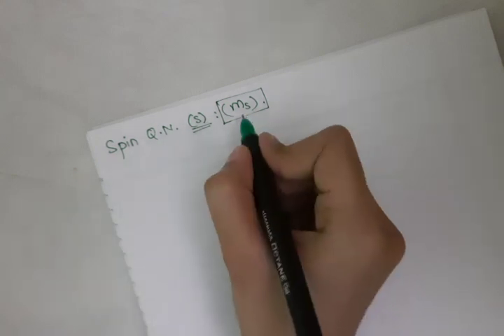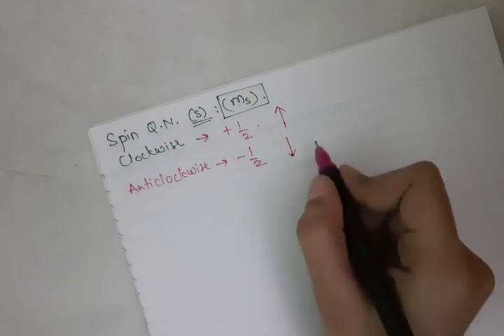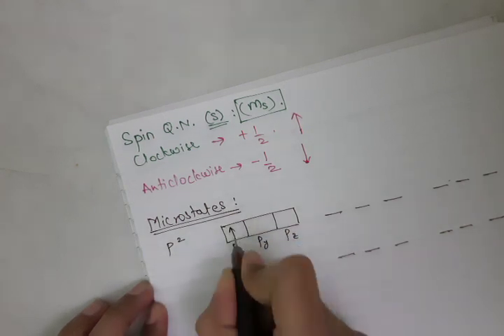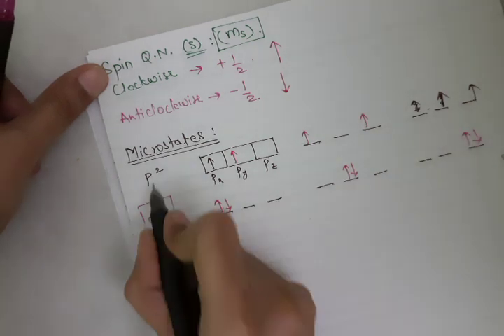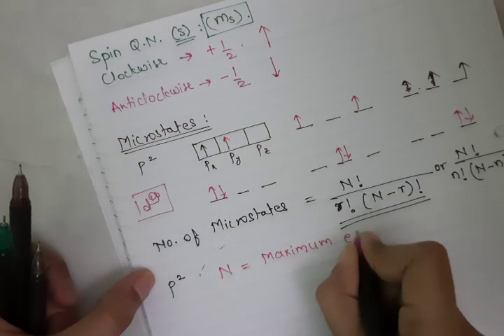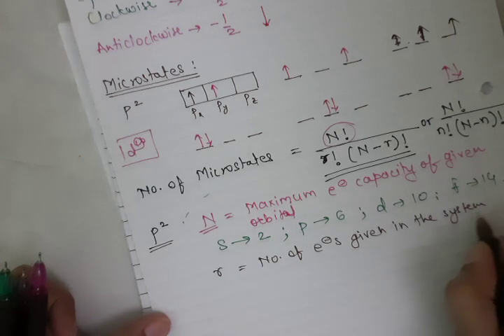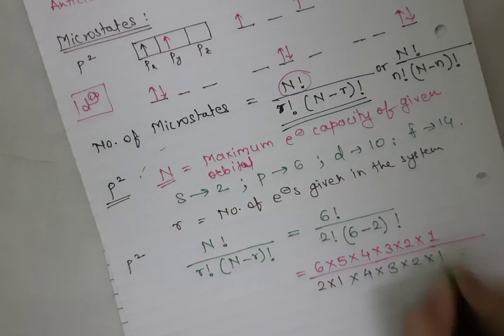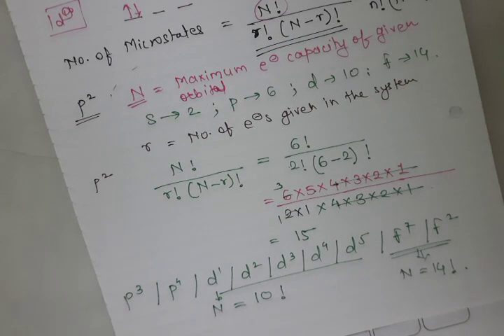Coordination chemistry |Calculation of number of Microstates |《Lecture 3 》